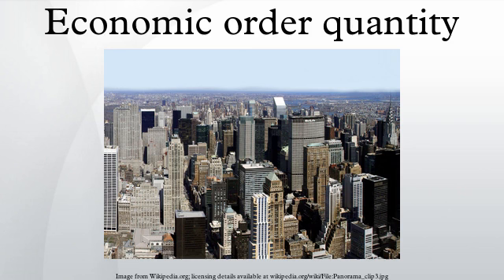Economic order quantity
Economic order quantity is the order quantity that minimizes total inventory holding costs and ordering costs. It is one of the oldest classical production scheduling models. The framework used to determine this order quantity is also known as Wilson EOQ Model or Wilson Formula. The model was developed by Ford W. Harris in 1913, but R. H. Wilson, a consultant who applied it extensively, is given credit for his in-depth analysis.